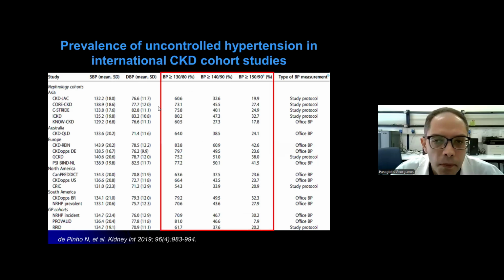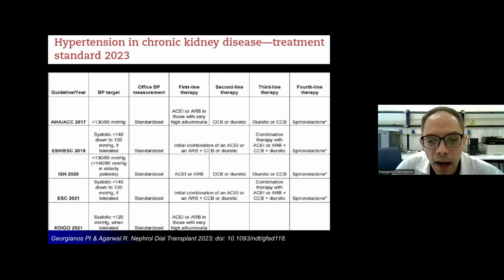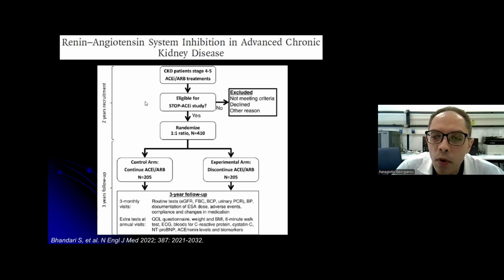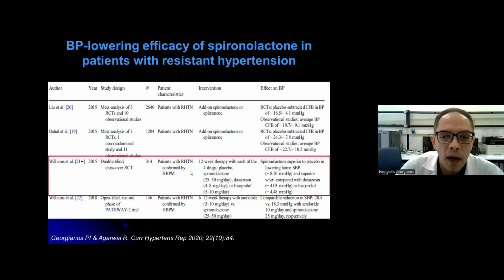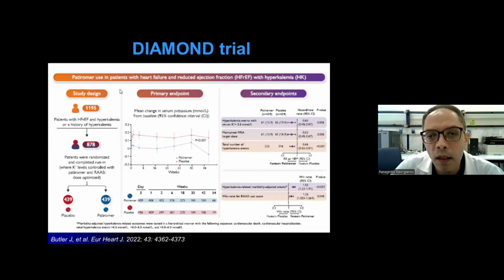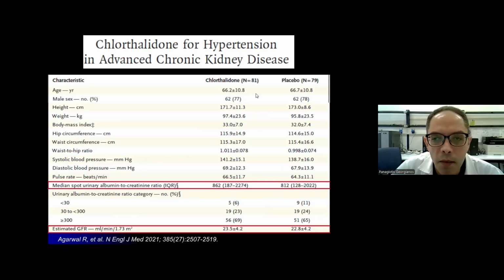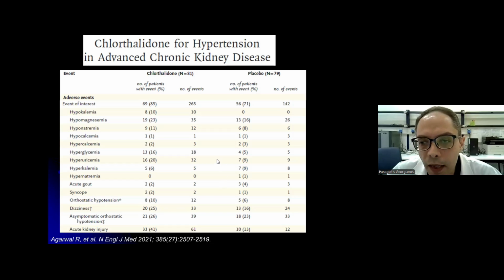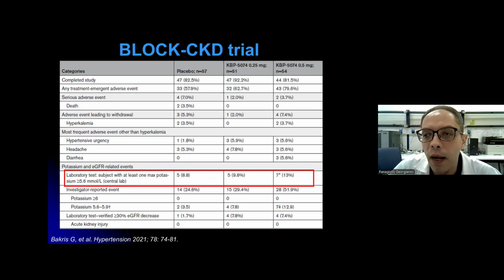Georgianos P.: Management of Hypertension in Advanced Kidney Disease